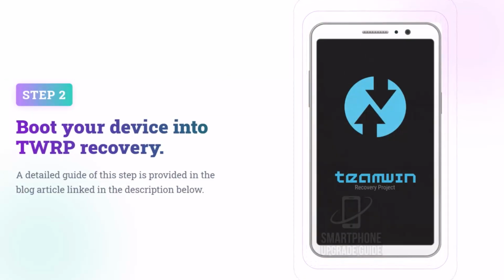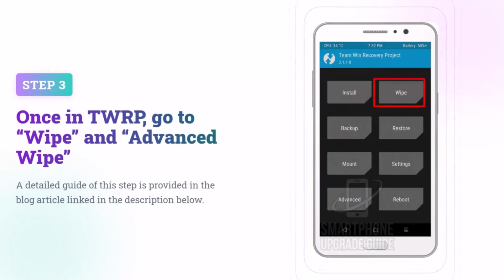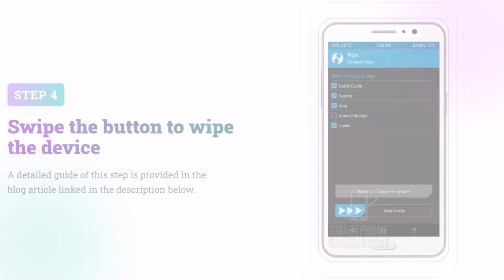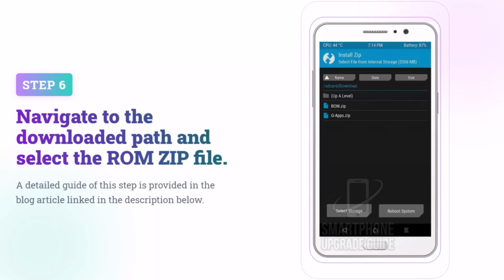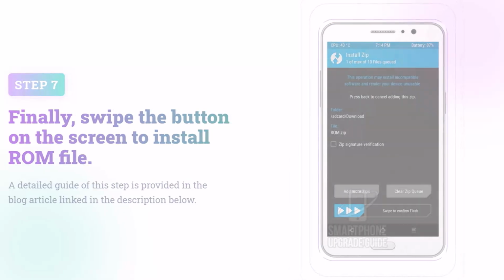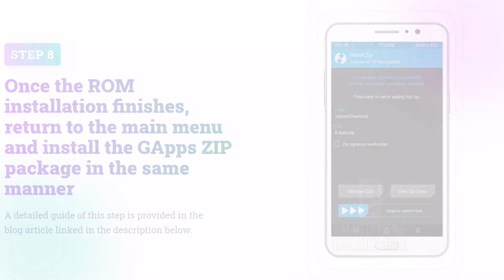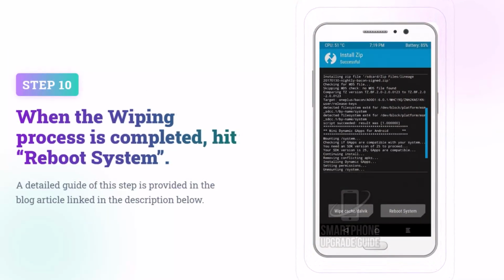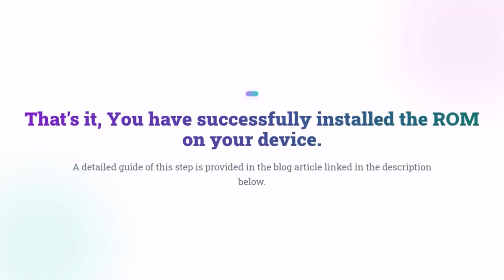Install Android 16 on Lenovo Z6 Pro (LineageOS 23) - How to Guide!